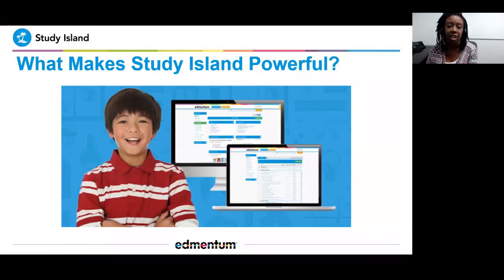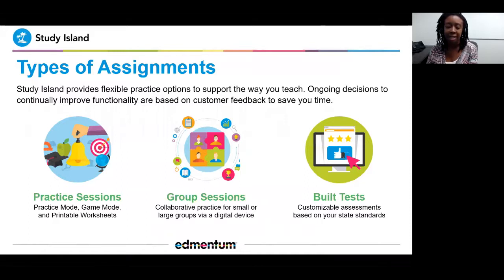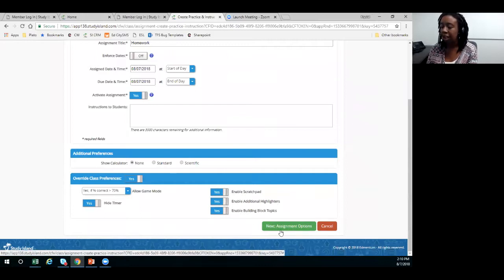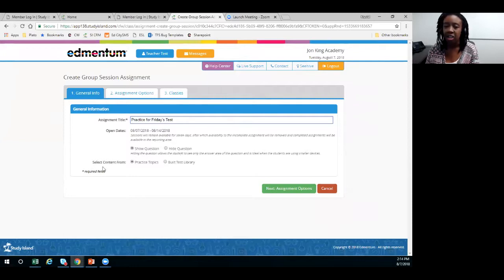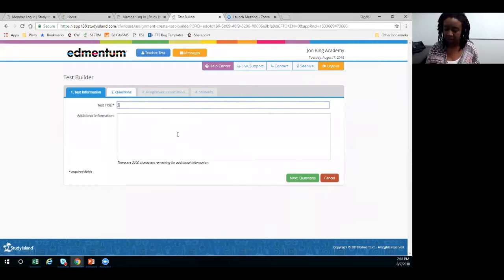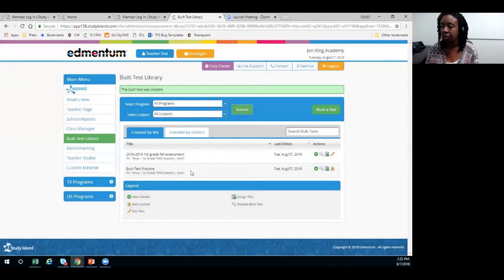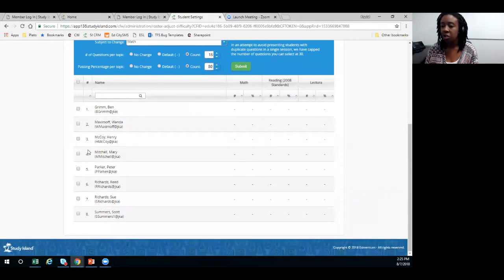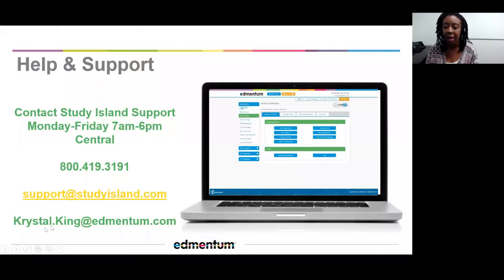Study Island Practice and Instruction, Group Sessions, and Built Tests Webinar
This video is a recording of the Study Island Assignments webinar.  It covers how to create Practice and Instruction, Built Tests, and group session assignments.